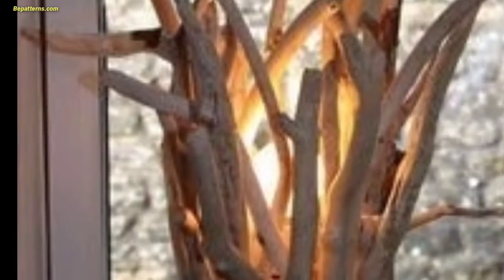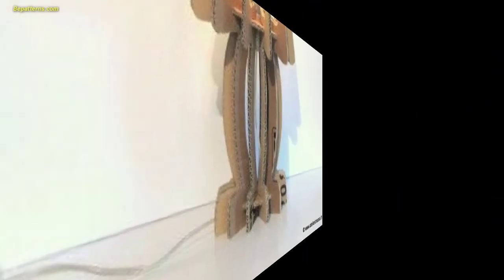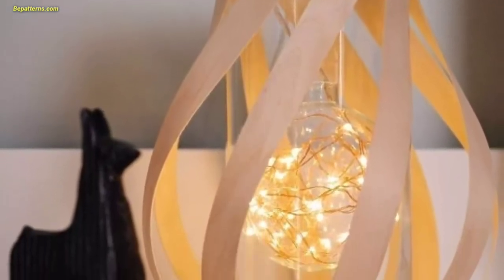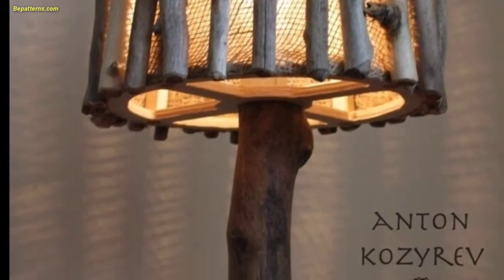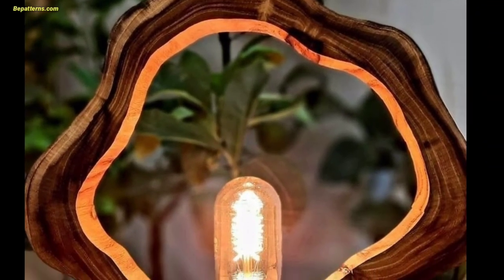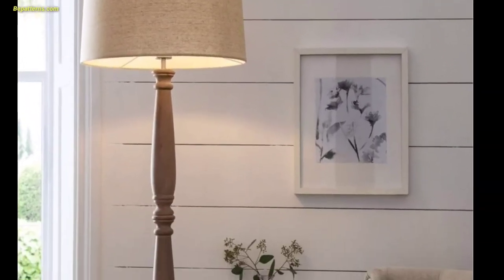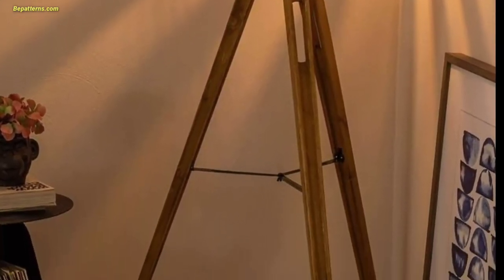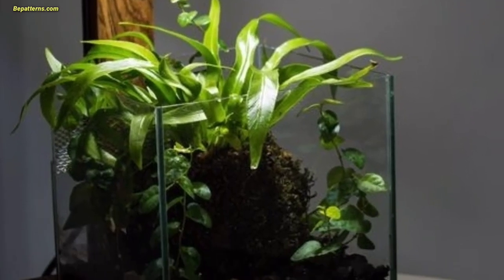OUTSTANDING LAMP STAND DECORATION IDEAS